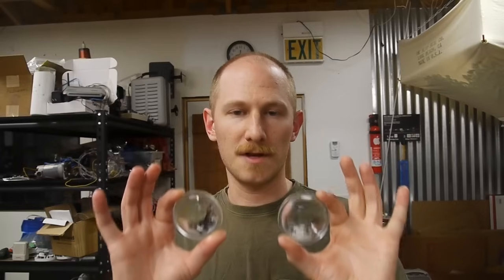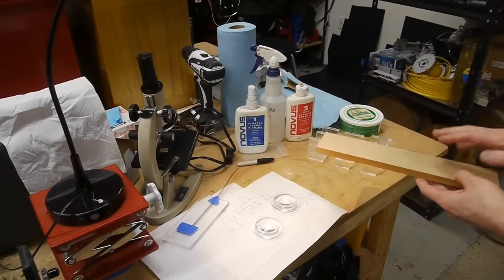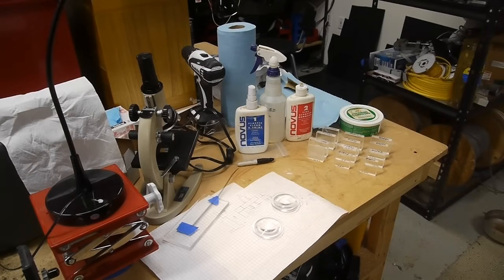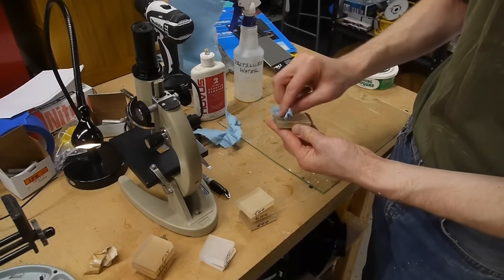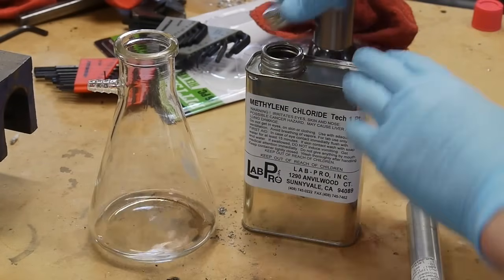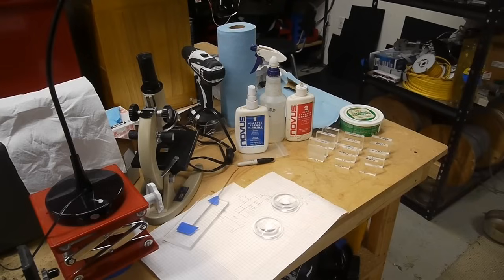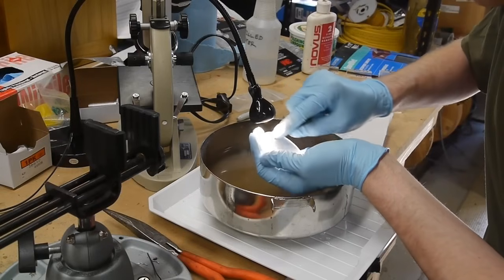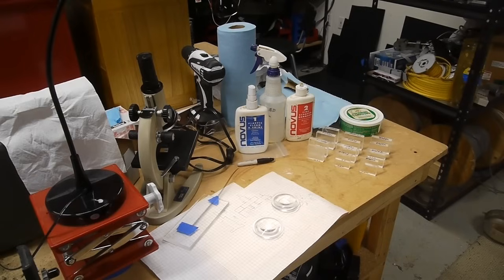Optical finish for acrylic -- vapor polishing and other techniques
I needed to polish two acrylic lenses that were made on a CNC lathe to the best possible finish (hopefully, optical quality). I made some test coupons and tried three different polishing techniques on three different surfaces to see which combination of techniques would yield the best results. The winner was clearly 2000 grit sandpaper followed by Novus No.2 polish.